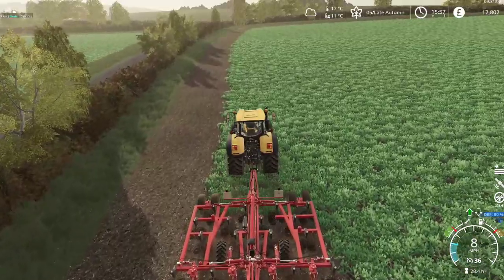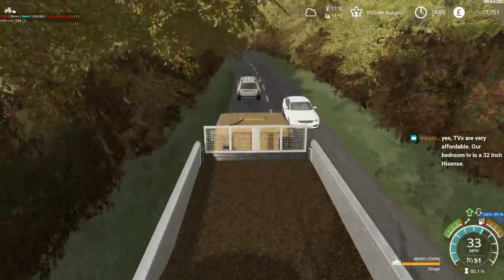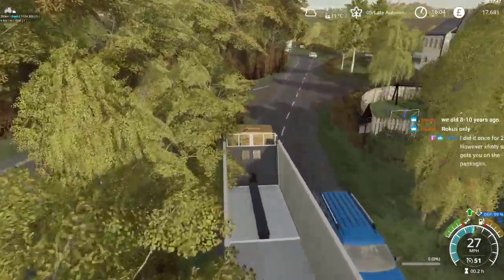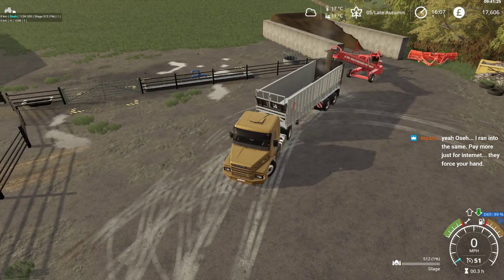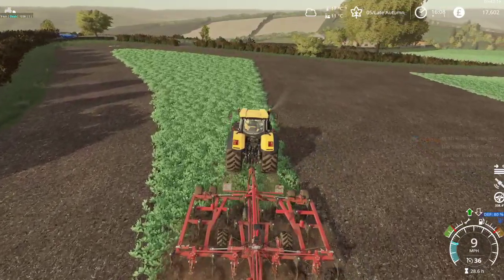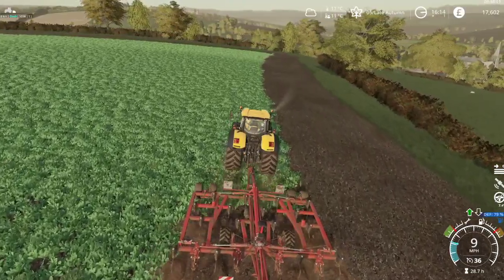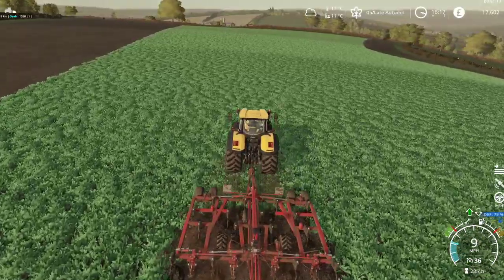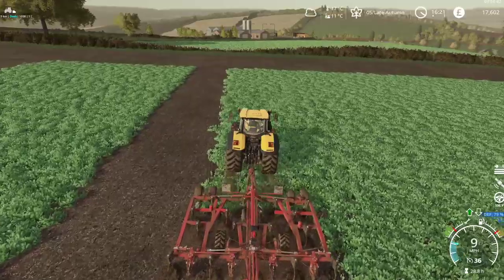FS19 - Oakfield Farm - Ep 16b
Episode 16: Streaming Problems
A pleasant surprise, we also have some silage ready to sell... that'll help with the finances. Though the truck is a bit underpowered, it's only going to be used for transporting product to the store for sale.